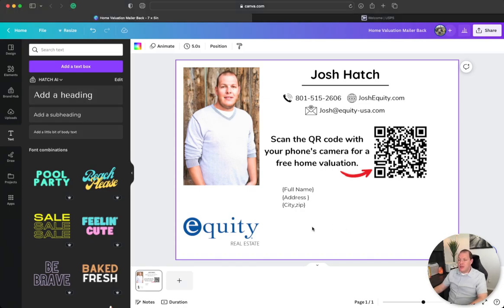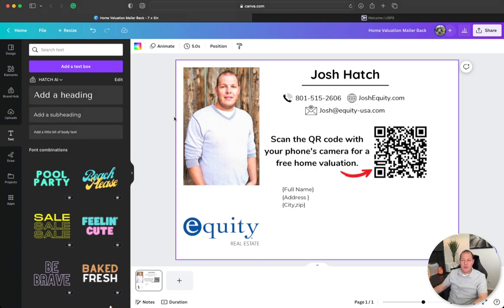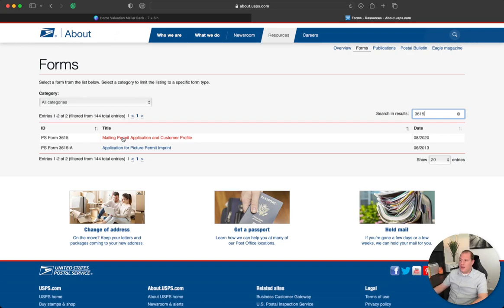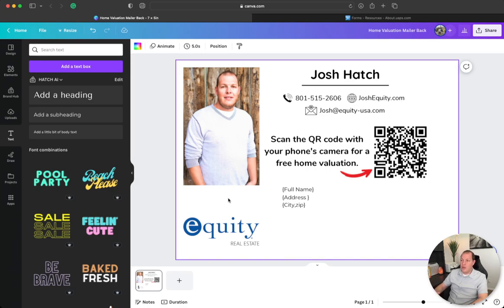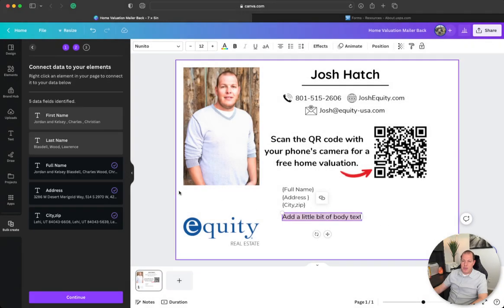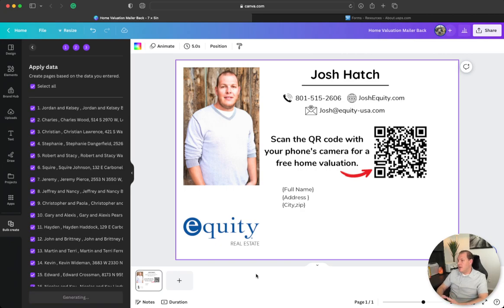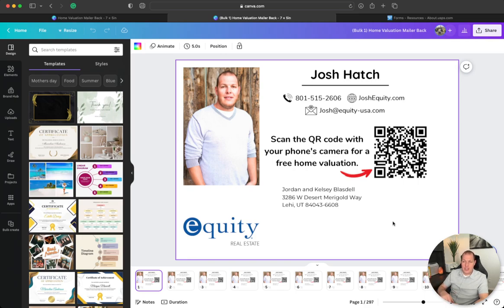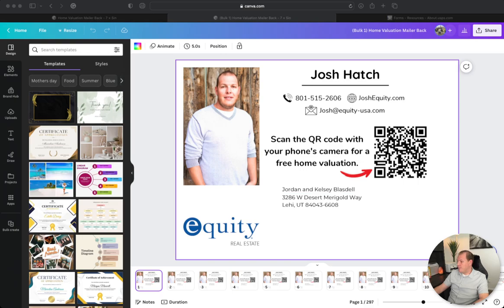How to upload bulk mailing list to Canva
How to upload your CSV list into Canva so you can print names and address directly onto your mailers with no stickers or labels.